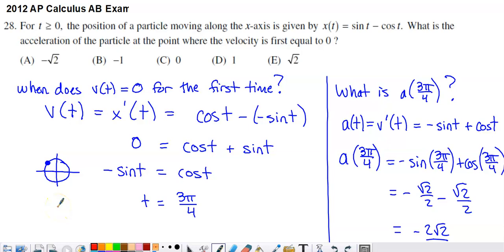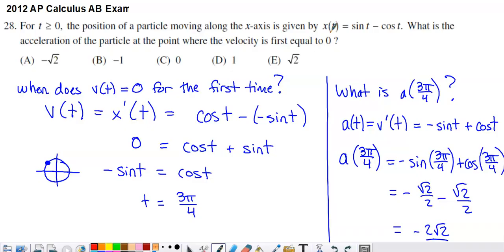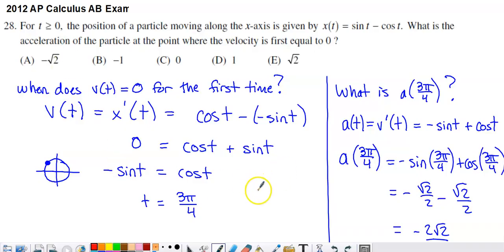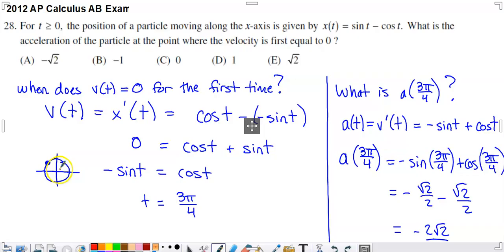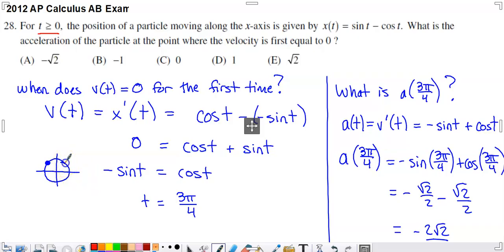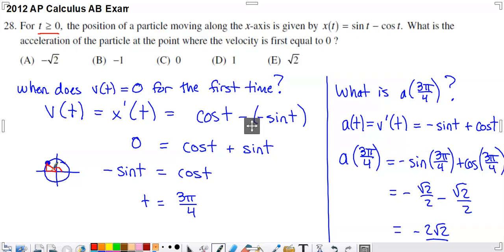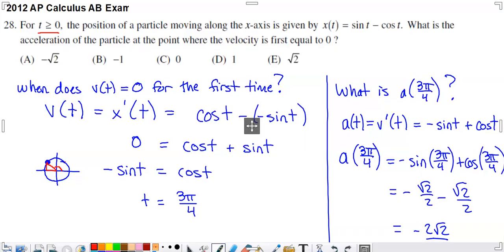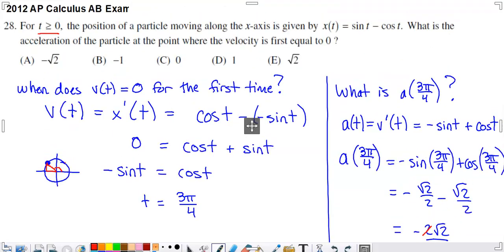2012 AP Calculus AB Multiple Choice #28 - Position, Velocity, Acceleration with Trig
No calculator

This problem gives us a position function for a particle moving along the x-axis. We are asked to determine the acceleration of the particle at the point where the velocity is first equal to zero.